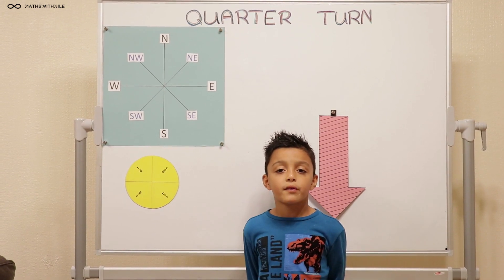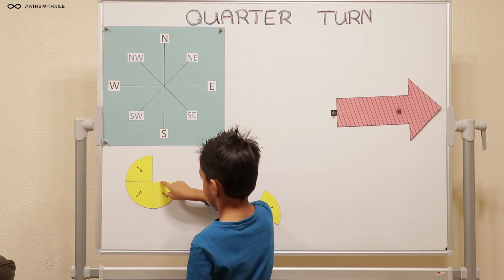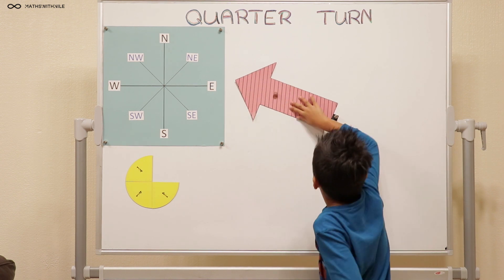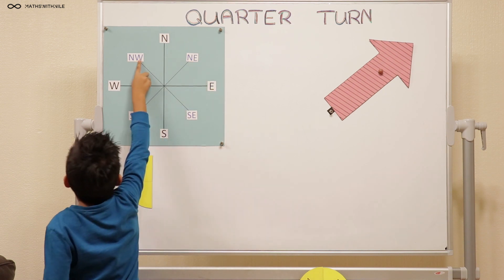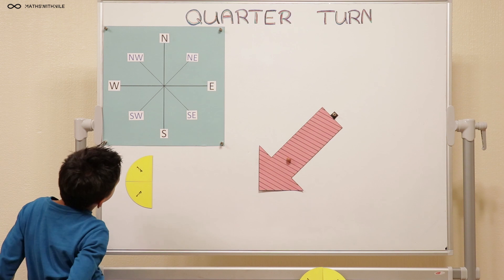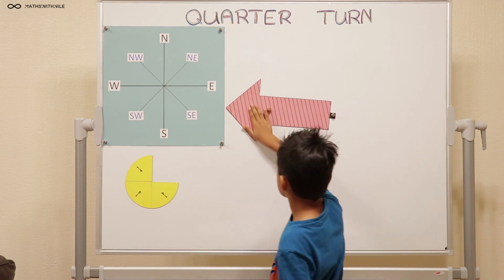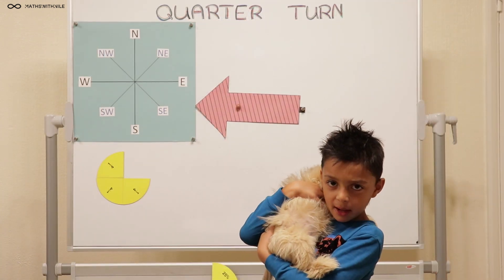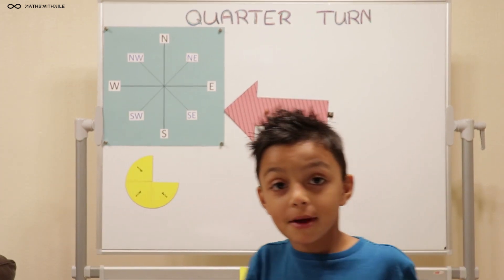Quarter turns | 90 degrees | Rotate | Clockwise | Anticlockwise | Maths with Nile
Nile turns his arrow quarter turns, both in clockwise and anti-clockwise directions. He also shows these turns by rotating his body. He discusses that angles are measured in degrees and that a quarter turn is equal to 90 degrees. He also shows how angles connect to cardinal directions.